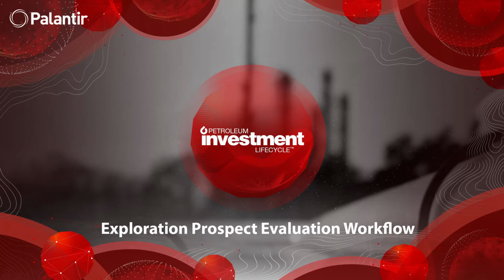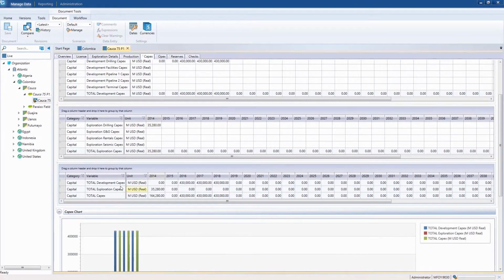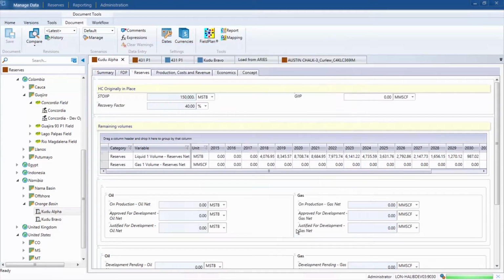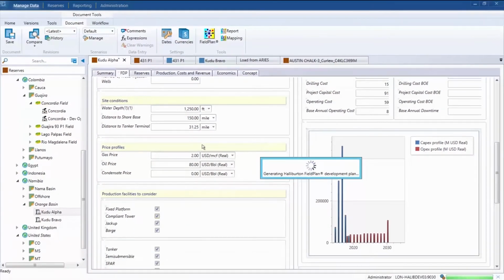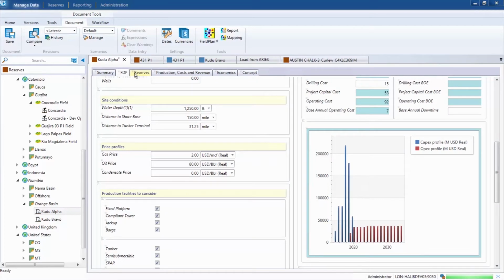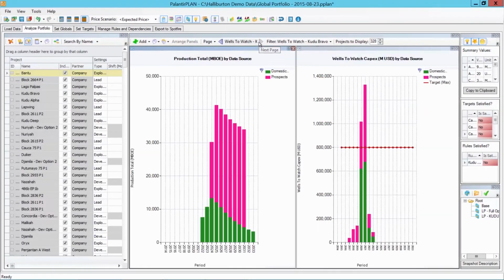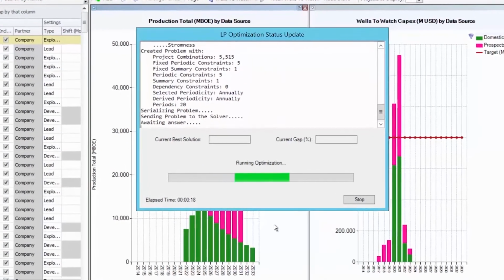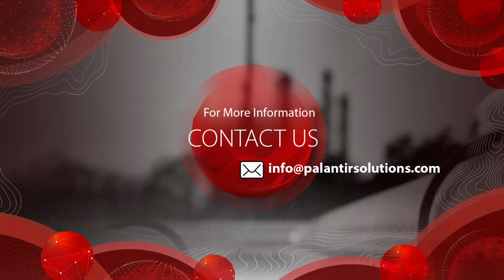Exploration Prospect Evaluation Workflow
Exploration Prospect Evaluation Workflow enables oil and gas users to rapidly evaluate prospective assets and re-balance the portfolio with minimal input data. Easily maximize NPV while staying within capital spend limits and maintaining production.

This demo shows the integration between Landmark's Field Plan with PalantirCASH and PlanningSpace™Dataflow.